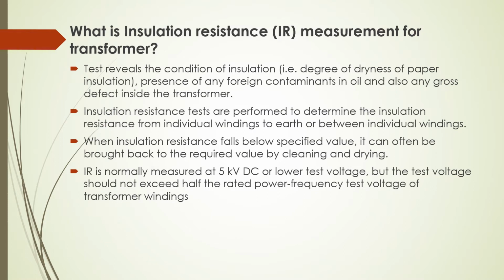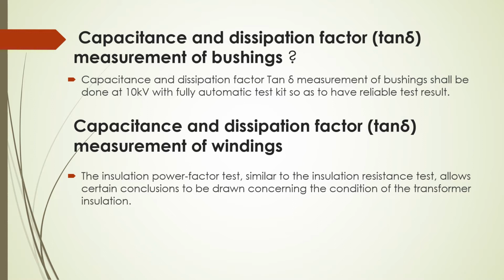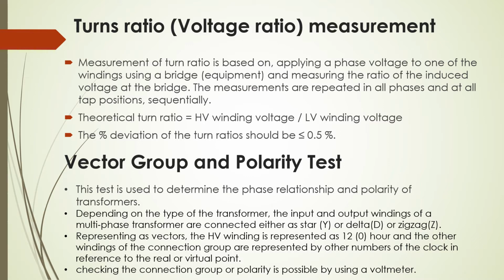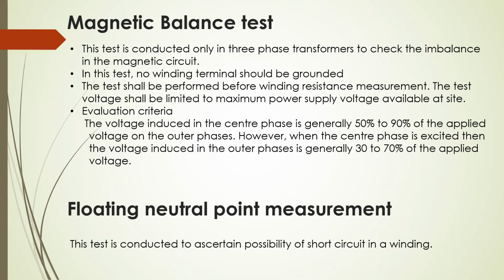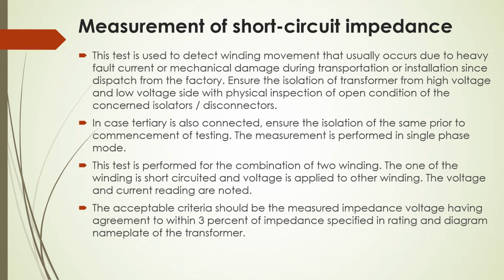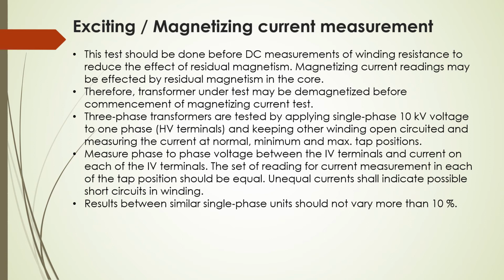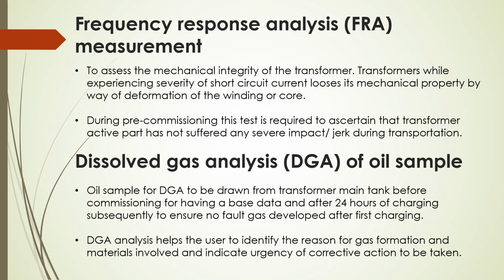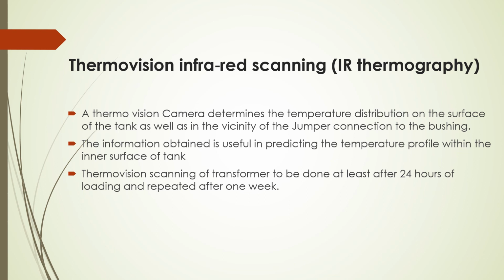Electrical interview questions and answers | Transformer | Elect engineer interview| Gulf interview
Electrical interview questions and answers | Transformer interview questions | Electrical engineer interview | electricalinterview | Interview | Electrical |Oil and Gas electrical interview | Induction motor interview